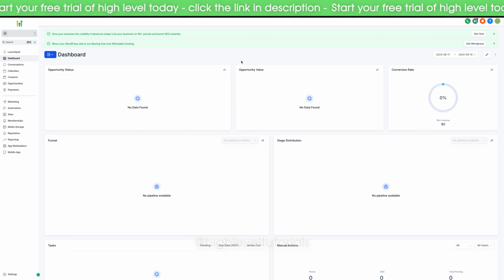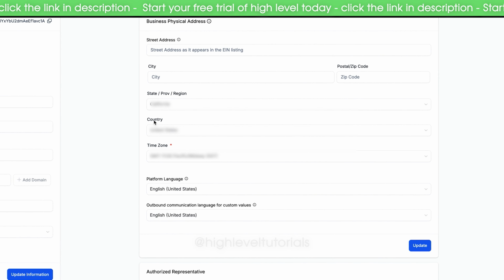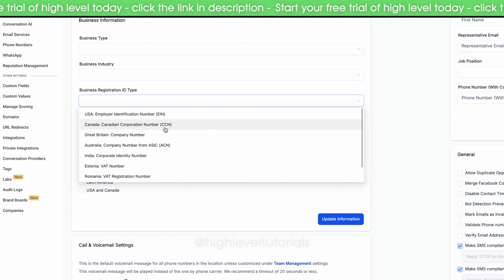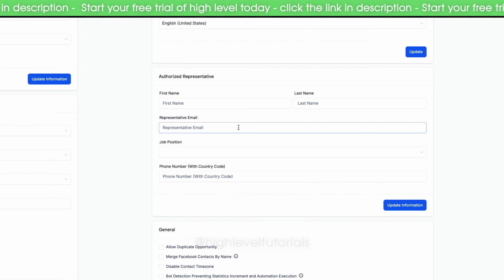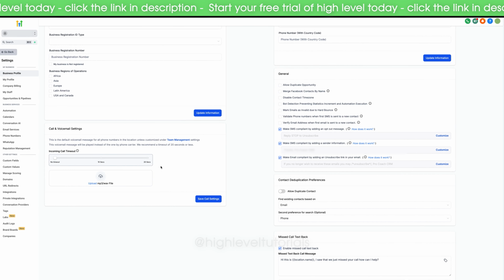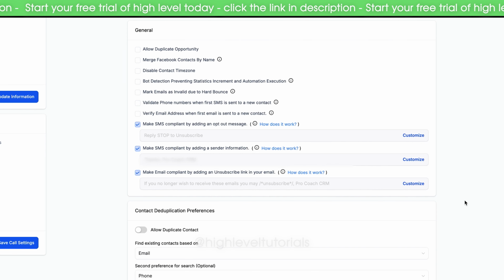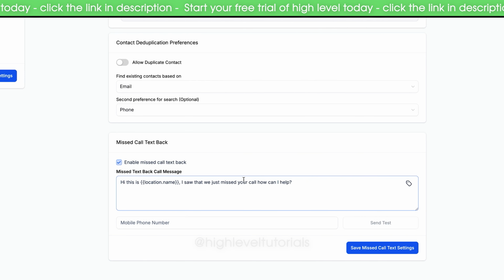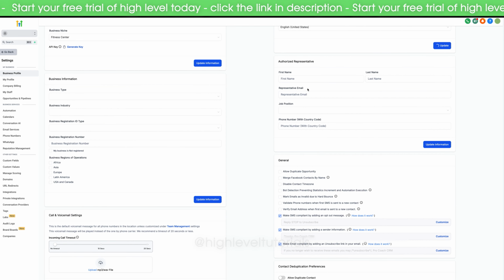Business Profile Settings in Go High Level